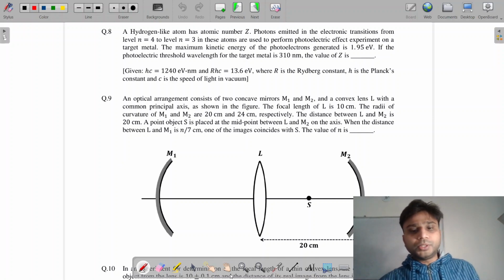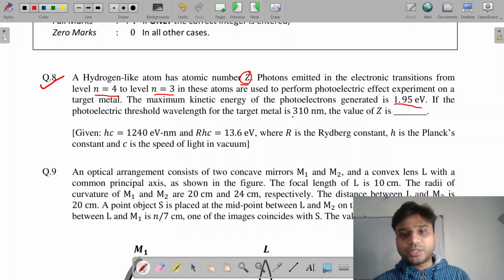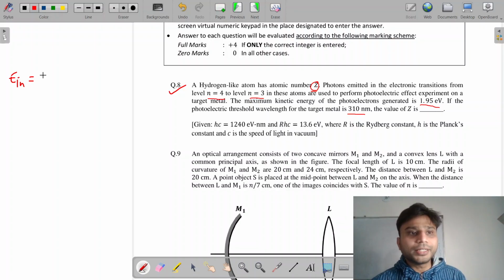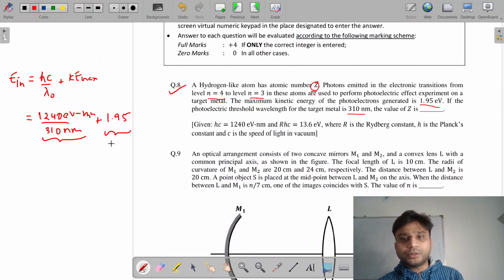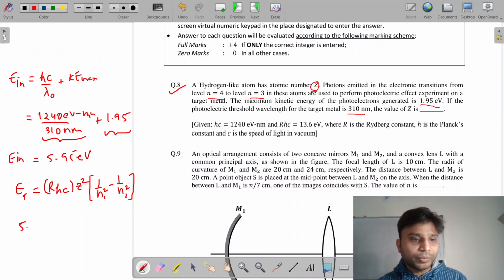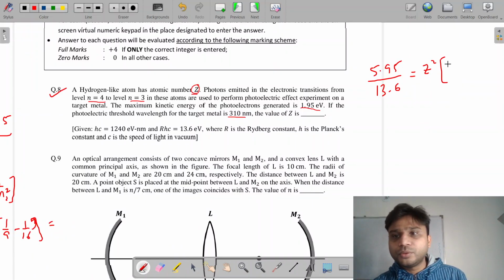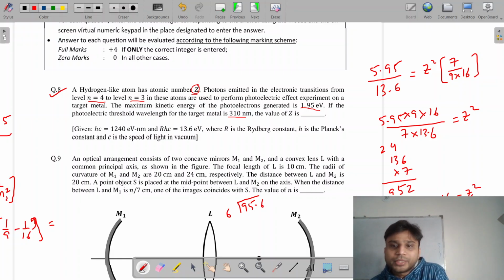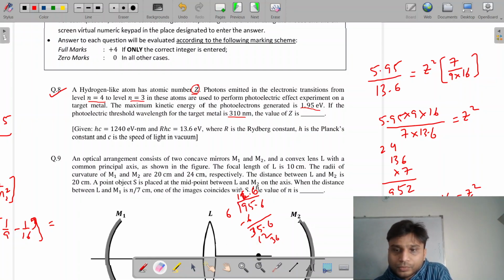Photoelectric effect from photons of transition of H-like atom | JEE Advance 2023 Ques